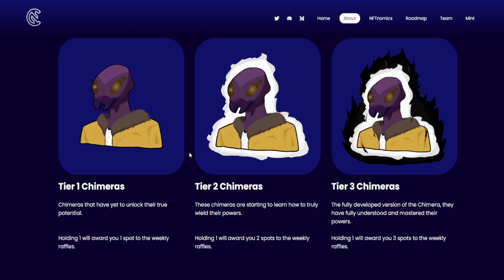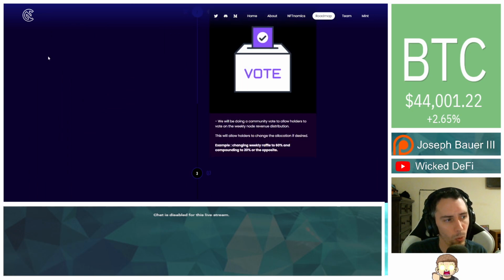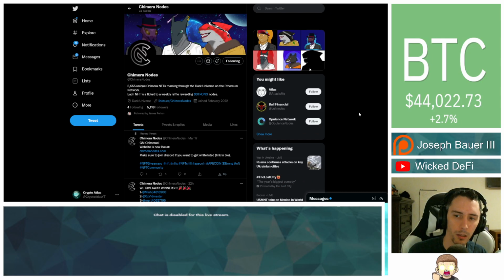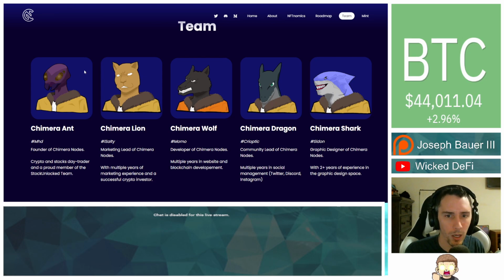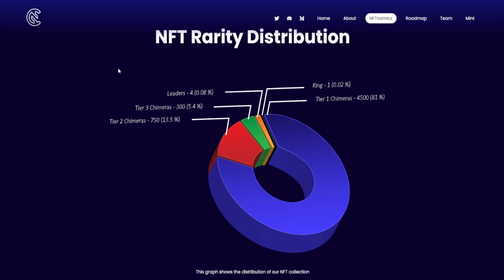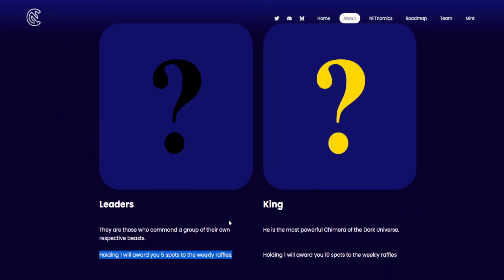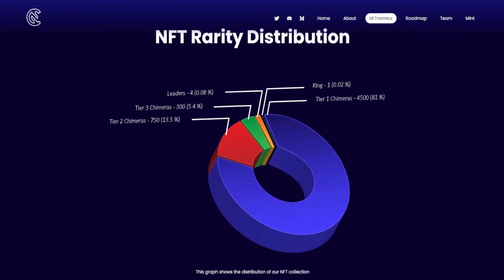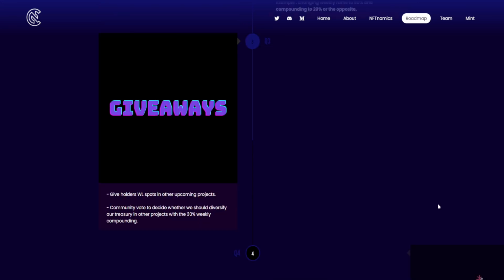Win FREE StrongBlock Nodes! - Chimera Nodes AMA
Chimera Nodes is an upcoming NFT project that rewards holders by counting their NFTs as an entry into their weekly giveaways which include Strong Nodes as a reward!